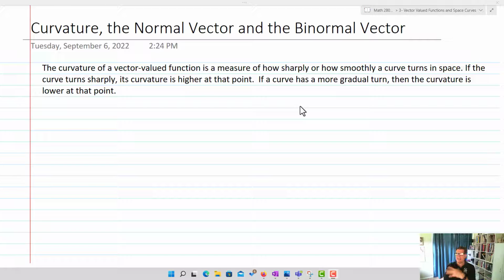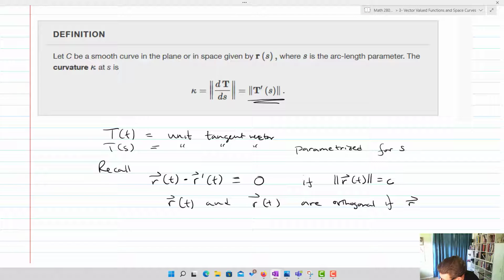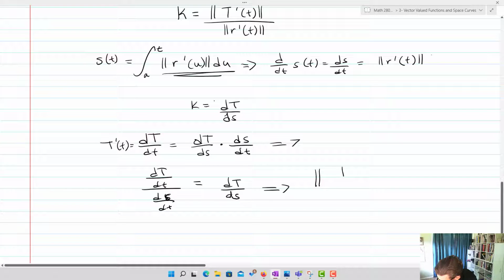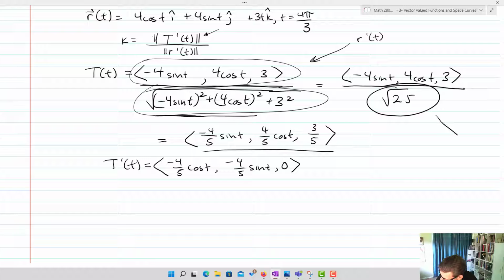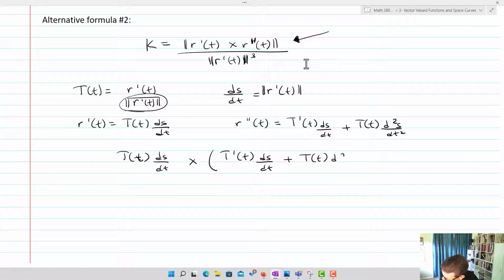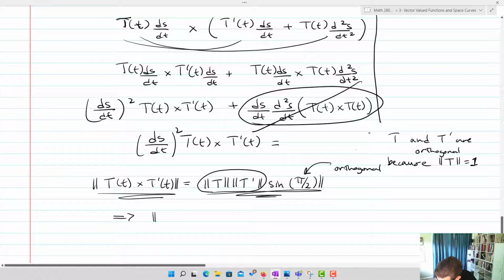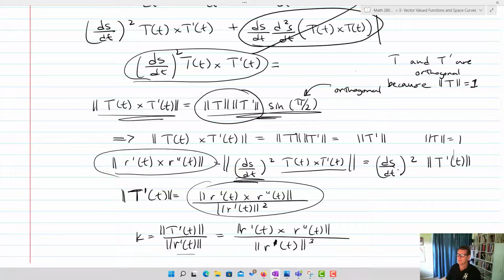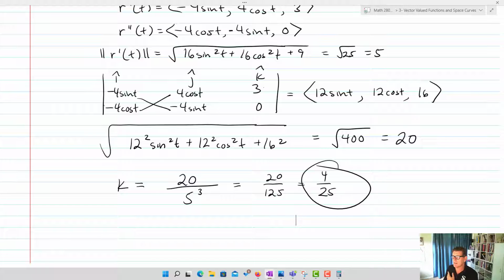Curvature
In this video, I discuss curvature and three different alternative ways to formulate curvature.